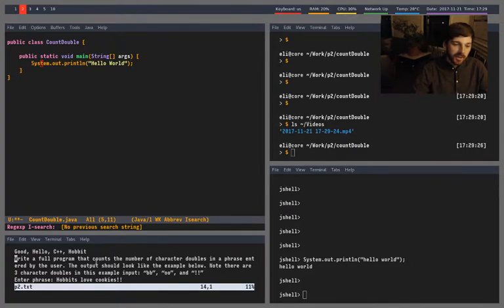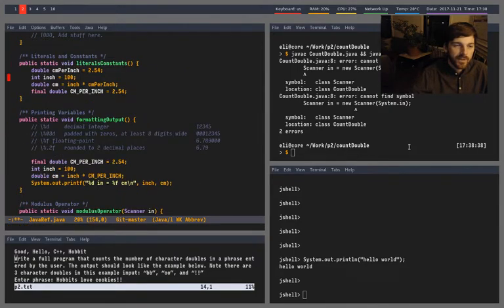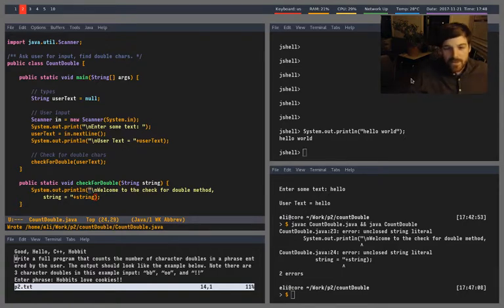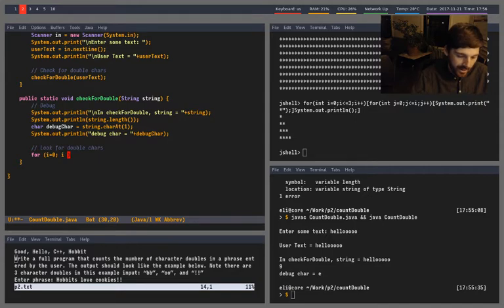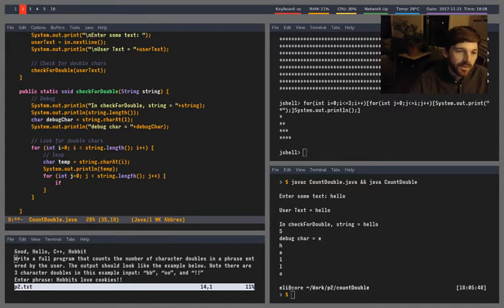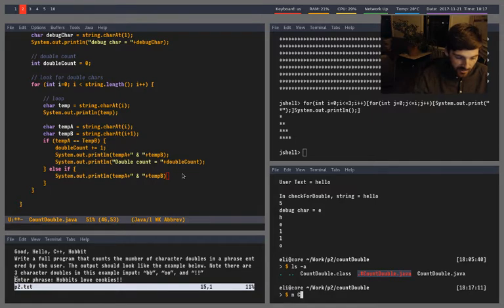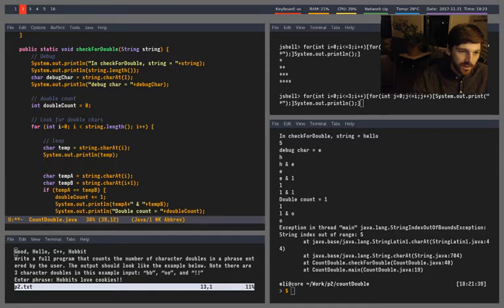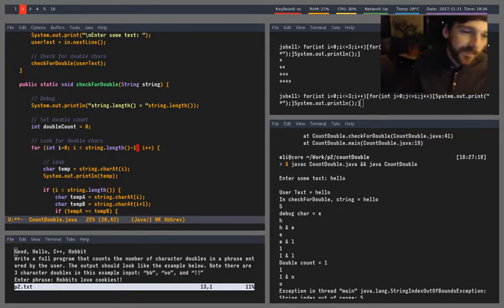Java Programming: Finding Repeated Characters in a String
My attempt at writing a simple Java program that checks for and counts repeated characters in a string.